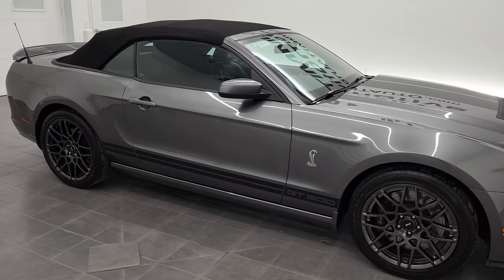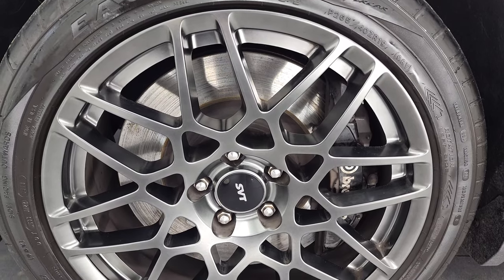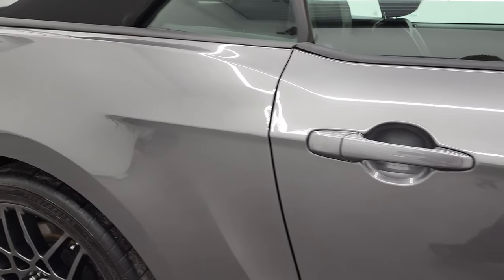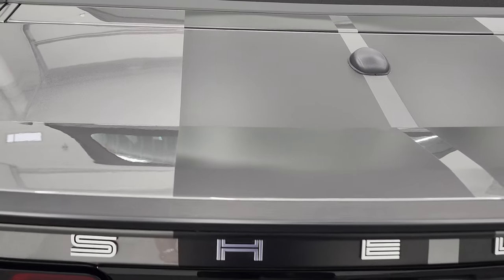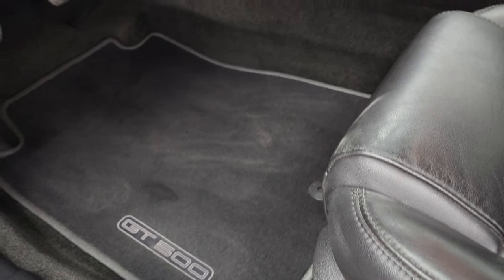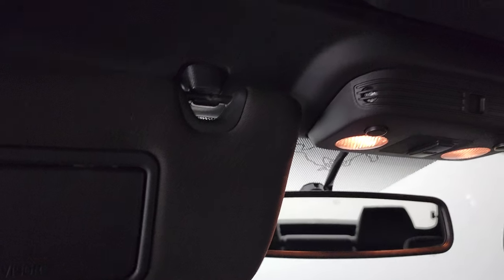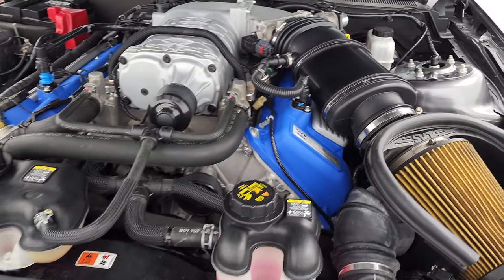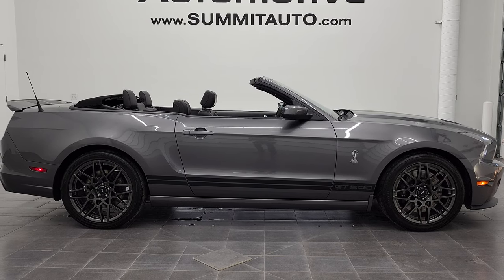4K 2014 FORD GT500 SHELBY GT-500 STERLING GRAY CONVERTIBLE SOLD! 12755Z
This 2014 FORD SHELBY GT500 GT-500 CONVERTIBLE IN STERLING GRAY METALLIC WITH ELECTRONICS PACKAGE AND HEATED SEATS FOR SALE IN FOND DU LAC OSHKOSH WISCONSIN 54935 is the vehicle we did walk around review of today.

Thank you for checking out this video of this 2014 FORD SHELBY GT500 GT-500 CONVERTIBLE IN STERLING GRAY METALLIC WITH ELECTRONICS PACKAGE AND HEATED SEATS FOR SALE IN FOND DU LAC OSHKOSH WISCONSIN 54935

STOCK: 12755Z
PRICE: $63,999
MILES: 12,805
MAKE: FORD
MODEL: SHELBY GT500 CONVERTIBLE
VIN: 1ZVBP8KZ0E5237836
LOCATION: FOND DU LAC OSHKOSH WISCONSIN, 54937 TRUCKS ON 41

CLEAN TITLE HISTORY! CLEAN CARFAX! 5.8 Liter DOHC Supercharged V8 Engine, 662 Horsepower, Two Door Power Soft Top Convertible, GT500 Center Stripes, GT500 Side Stripes, SVT Performance Package, Electronics Package, Aluminum Hood With Air Extractors, SVT Engineered Bilstein Cockpit Select-Dampers, Launch Control, 6 Speed Manual Transmission Stick Shift, Rear Wheel Drive RWD 4x2 Two Wheel Drive, Power Driver's Seat, Dual Heated Seats, Non Smoker, Black Ebony Leather Seats, Bucket Seats, Factory GPS Navigation System, Dual Rear Exhaust, Power Mirrors With Built-in Blindspot Mirrors, Advancetrac with Electronic Stability Traction Control, 3.31 Gears, Goodyear Eagle F1 P285/35 ZR20 Rear Tires, Goodyear Eagle F1 265/40 ZR 19 Front Tires, Painted SVT Alloy Rims Premium Wheels,, Brembo Front Disc Brakes, Decklid Spoiler, Fog Lights, HID High Intensity Discharge Headlights, LED Running Lights, LED Tail Lamps, Easy Fuel Capless Fuel Fill, Chrome Tipped Exhaust, AM / FM Radio Tuner, Sirius/XM Satellite Radio Capabilities Sirius / XM, CD Player, 2472 Song Capacity Hard Drive, Microsoft SYNC System with Bluetooth, Hands-Free Audio System Blue Tooth, Auxiliary MP3 Jack Portable Audio Connection, USB Jack Portable Audio Connection, Keyless Entry System, Shelby GT 500 Full Vehicle Car Cover, Rear Window Defroster, Driver and Passenger Front Air Bags, L.A.T.C.H. Child Safety System, Side Curtain Air Bags SRS Safety Restraint System, Multi-Function Steering Wheel Controls, Homelink System with Three Programmable Buttons for Garage Doors, Lighting Systems & Security Systems, Compass, Outside Temperature Display and Mileage Display, Dual Multi-Zone Climate Control , Factory Floormats, Air Conditioning AC, Cruise Control, Power Locks, Power Windows, Tilt Steering Wheel, Automatic Headlights Autolamp, Sterling Grey Metallic, CLEAN AUTOCHECK! Very very clean inside and out! This is one of the sharpest and cleanest 2014 Ford Mustang Shelby GT 500 convertable cars we have ever had on our lot! Make your move before this super clean ride is gone!

STOCK: 12755Z
PRICE: $63,999
MILES: 12,805
MAKE: FORD